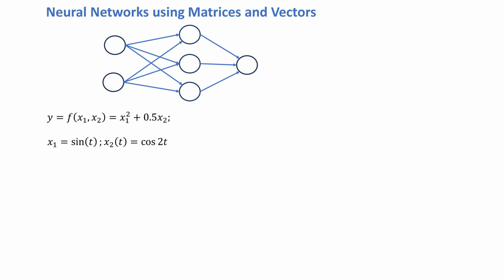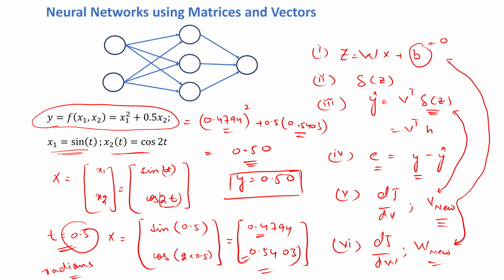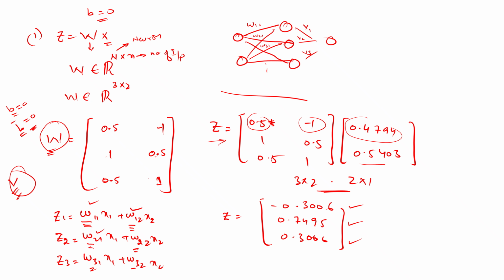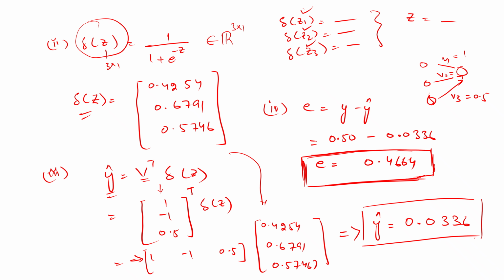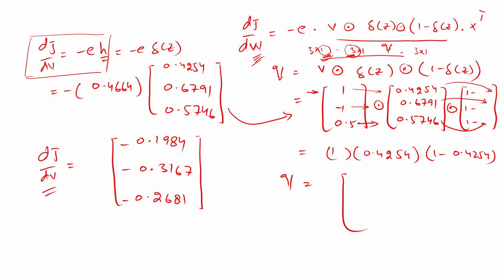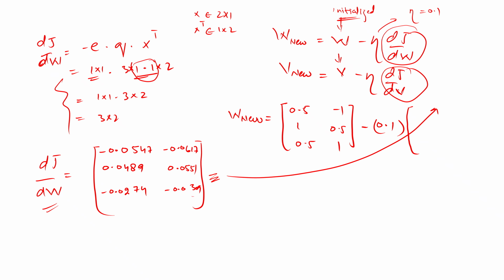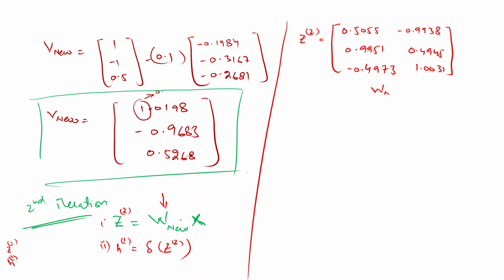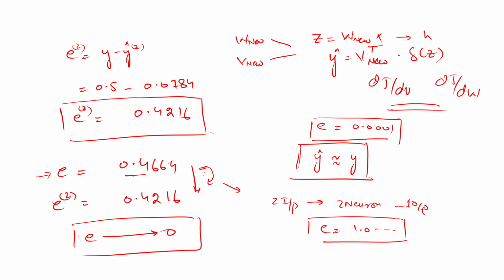Numerical Example: Training a Neural Network Using Vectors and Matrices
In this lecture, we work through a complete numerical example of training a neural network using vectors and matrices rather than scalar equations. The network has two nonlinear inputs, three neurons, and a single output, allowing the full matrix–vector structure to be shown clearly.

We compute the forward pass, evaluate the error, and apply gradient descent to update weight matrices and vectors. The process is carried out for two iterations so the learning behaviour can be observed step by step.

This example shows how the abstract matrix equations translate into concrete numerical updates and how the error decreases as training progresses.